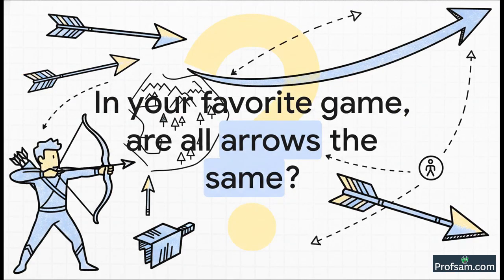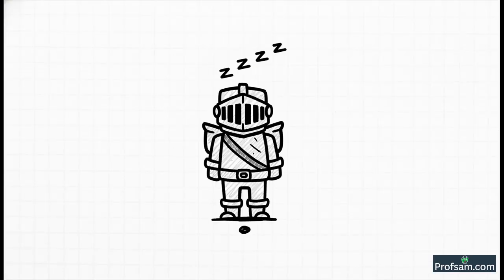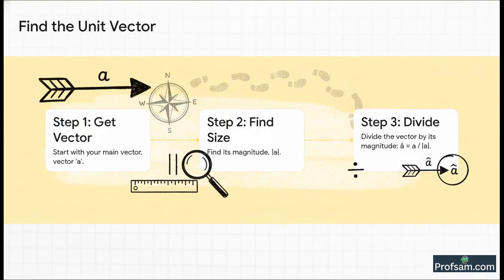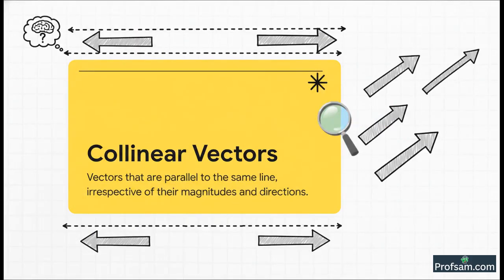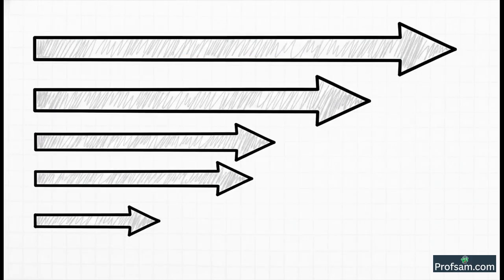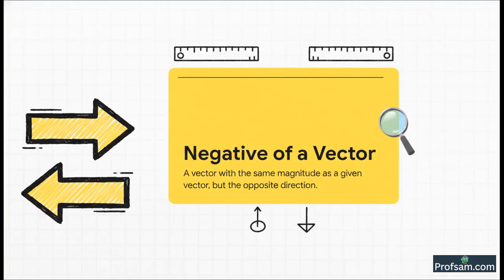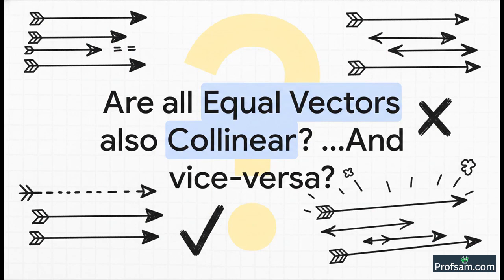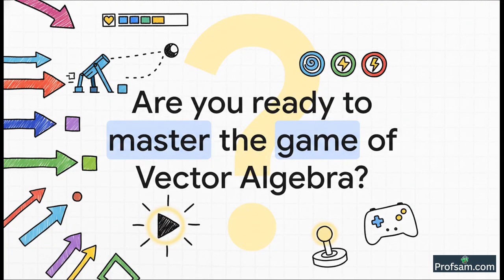Unit 10 – Types of Vectors | CBSE 12th Mathematics (English) | The 5-Minute Teacher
This video lesson explains Unit 10 – Types of Vectors for CBSE Class 12 Mathematics (English), using The 5-Minute Teacher approach for quick clarity.

In this lesson, you will understand:
• The different types of vectors and their properties
• How to identify and classify vectors based on their characteristics
• The practical applications of understanding vector types